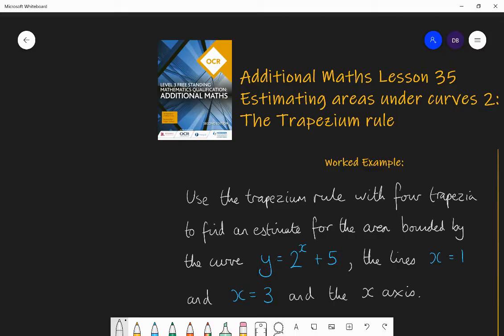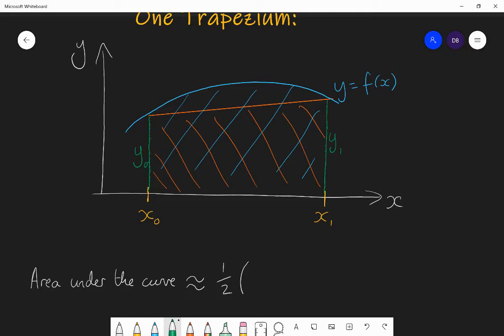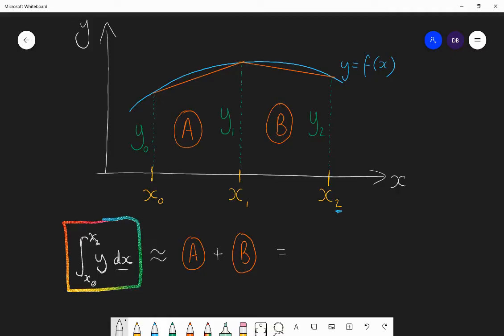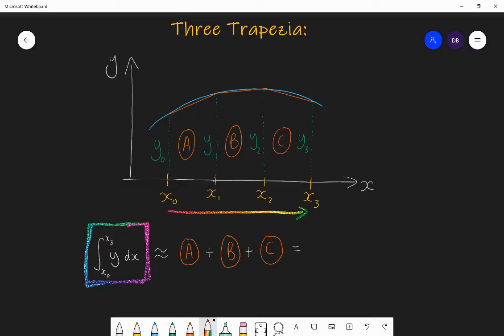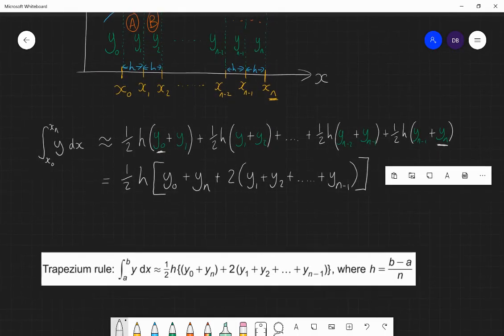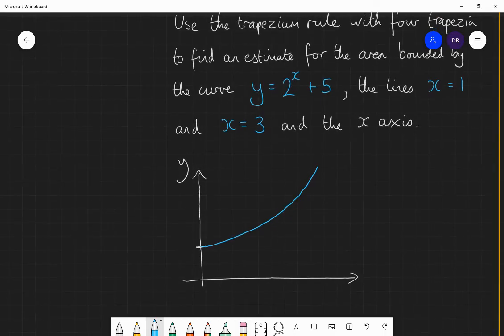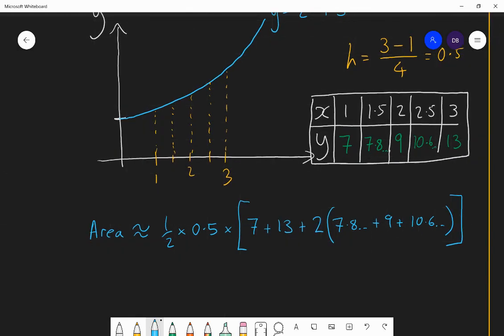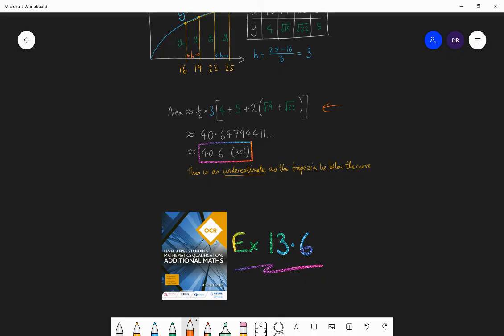35. Estimating Area under a curve 2. The Trapezium Rule. Additional Maths OCR FSMQ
In this lesson we look at the trapezium rule, and show how to use it to estimate the area under a curve. Afterwards you should practise questions from exercise 13.6 from the textbook: